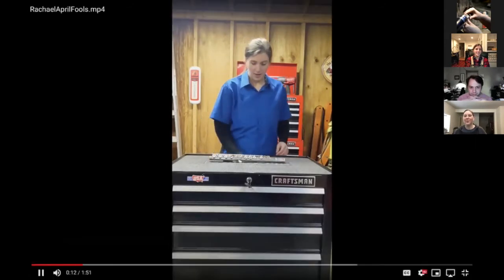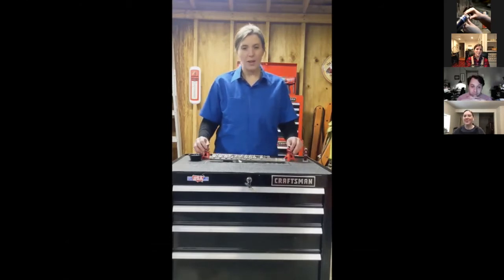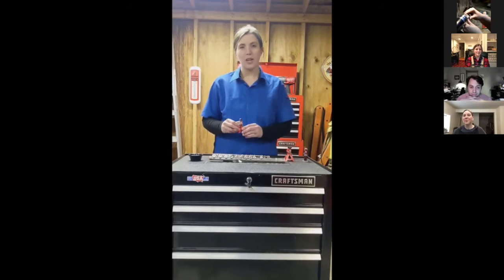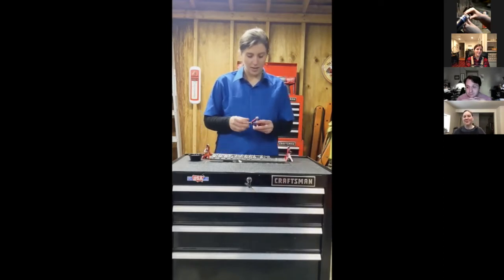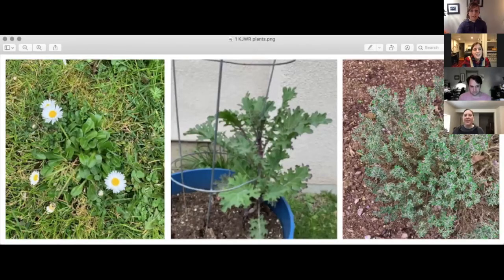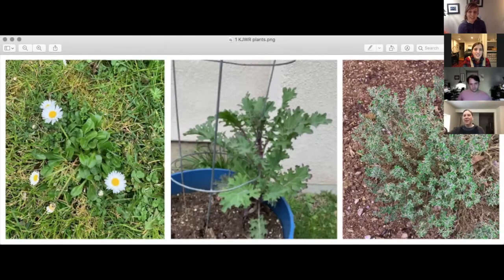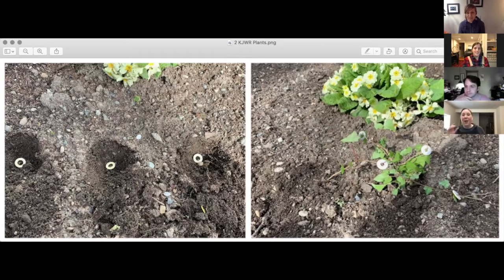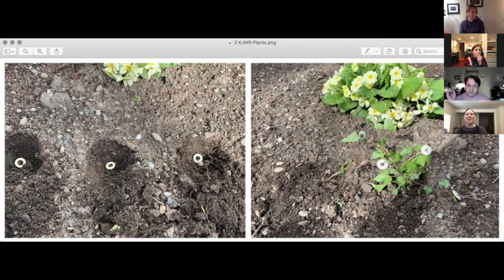A Screw Loose - April Fools' Day 2021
We had a ton of fun on our first-ever April Fools' Day episode! Find out the best way to change your flute's oil, get the dirt on all the latest flute accessories, save money on Straubinger pads, and learn Adam's secret for making the most gorgeously smoky-sounding piccolos!

Please note that all advice given during this episode should probably be ignored.